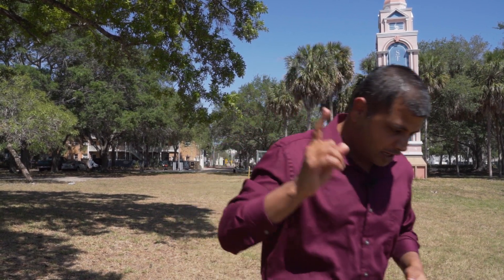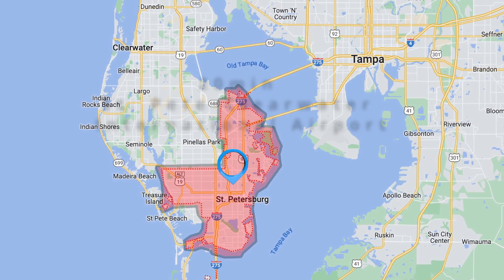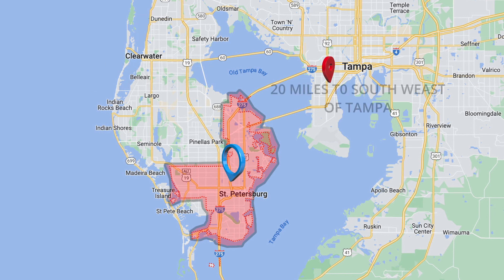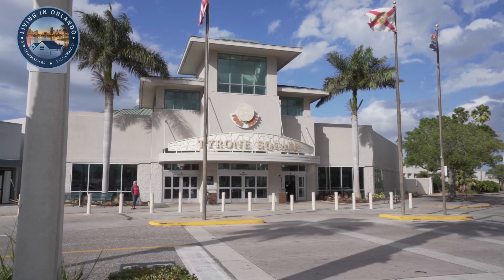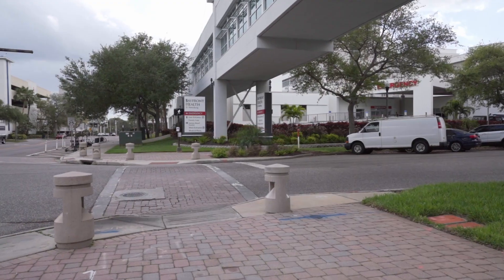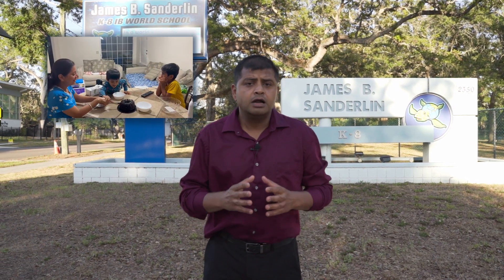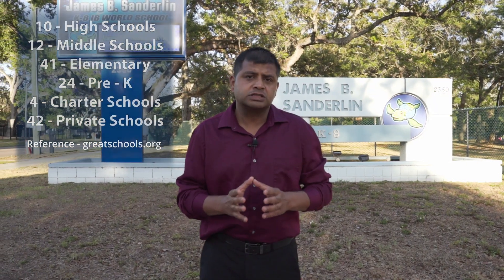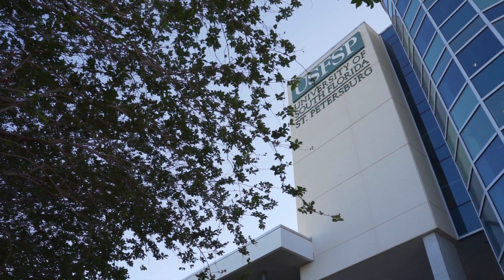St. Petersburg, Florida: Your Community Guide to the Sunshine City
In today’s video, we invite you to join us on a tour of the stunning St. Petersburg, Florida. Our goal is to help you make an informed decision about moving to St. Petersburg by showcasing the diverse neighborhoods, highlighting the best restaurants and shopping destinations, and exploring the unique perks of living in this vibrant city.

Ready to start the conversation about moving to Orlando Florida?  Click the link below to schedule your private Zoom video call with a member of our team to learn more about the Central Florida and Orlando area.

📲 We have so many people contacting us who are moving here to Central Florida Orlando and we ABSOLUTELY love it! Honestly, if you are moving or relocating here or anywhere in the Central Florida Greater Orlando area, we can make that transition so much easier on you!!

The Dee Team
📲 Call/Text Direct at 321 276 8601